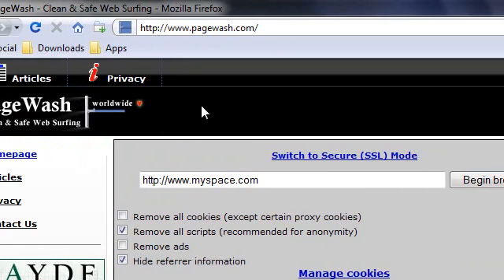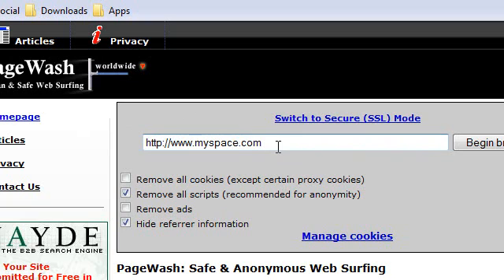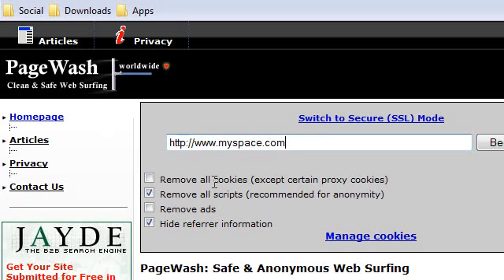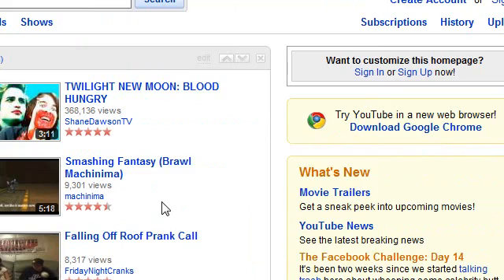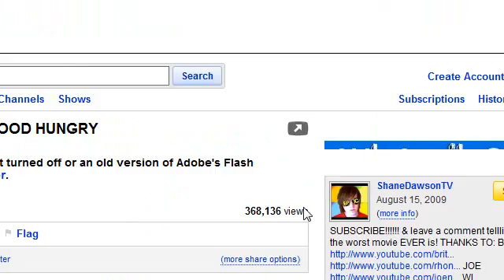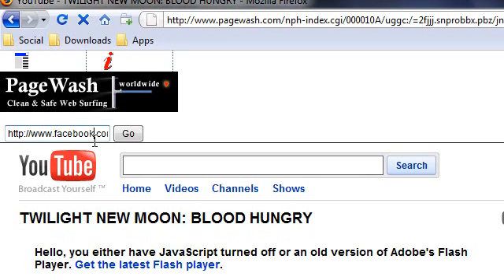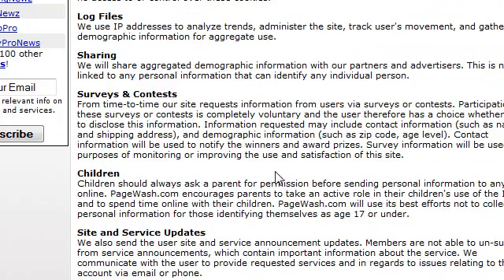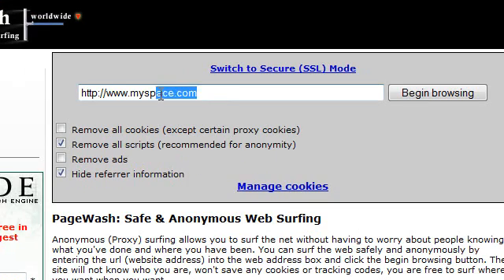Browse websites without revealing your IP address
DO NOT MISUSE!!!